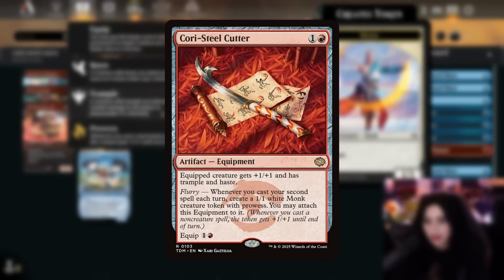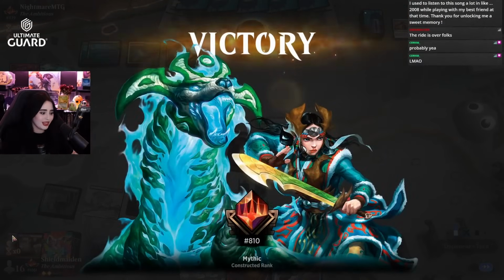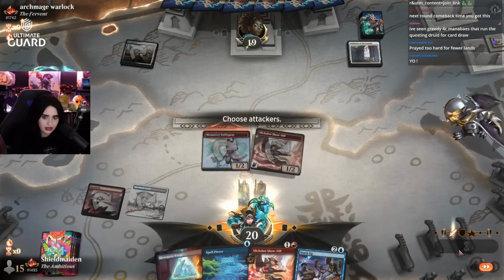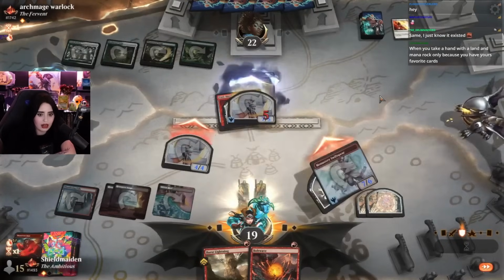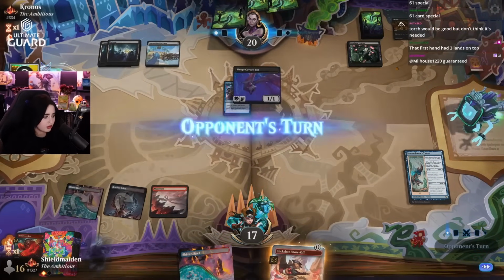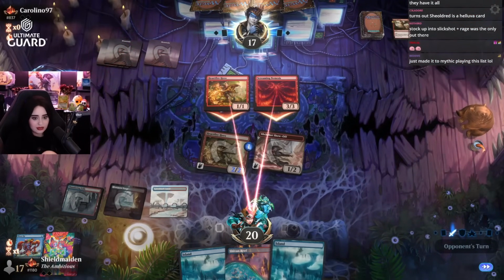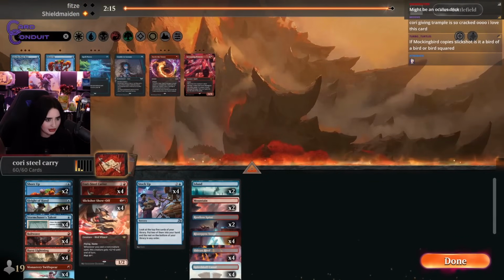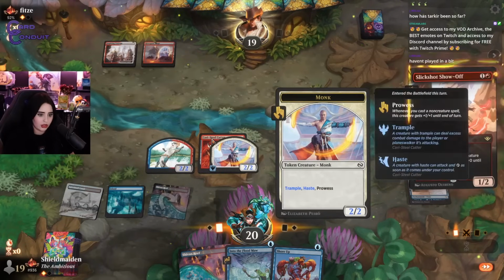This new card might need a ban... | Tarkir Standard MTG Arena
Cori Steel Cutter is such an unfair card..

Watch me on Twitch 6 nights a week around 11am PT!